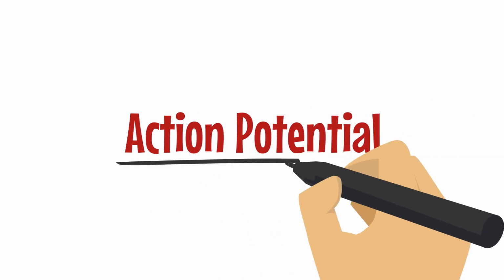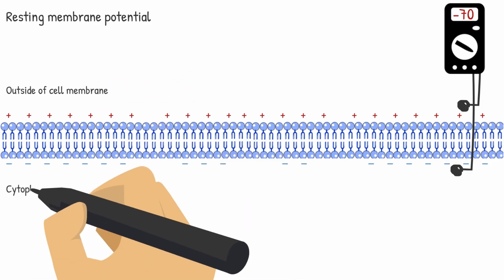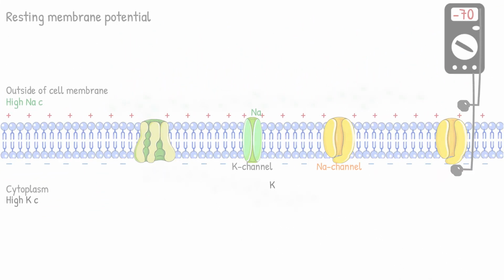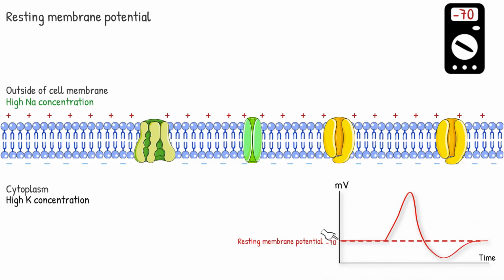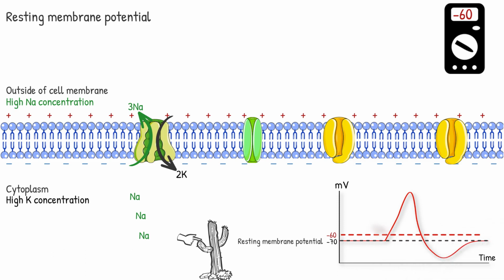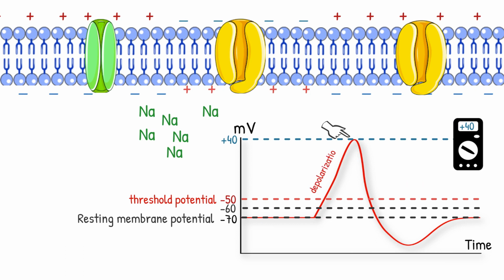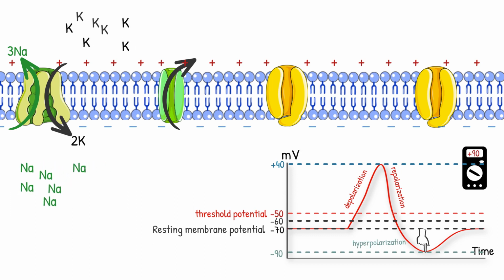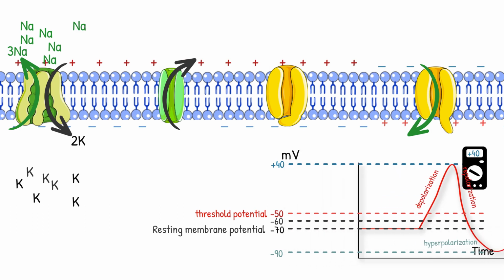action potential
action potential in a neuron